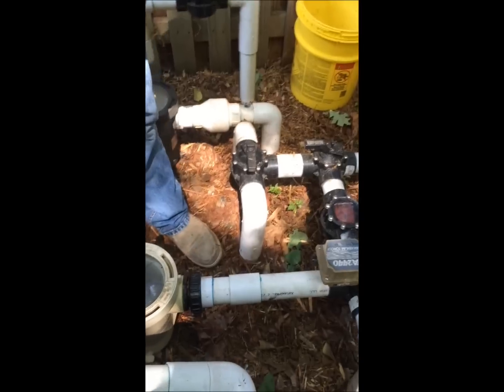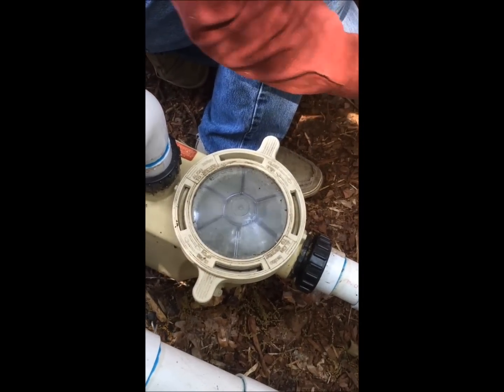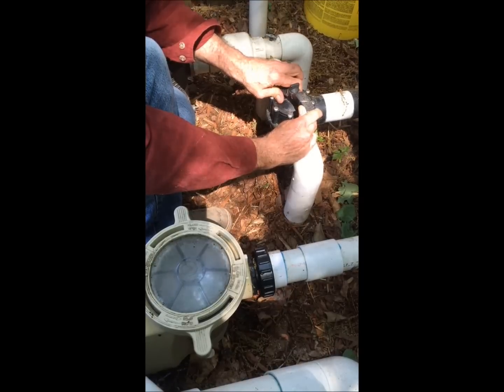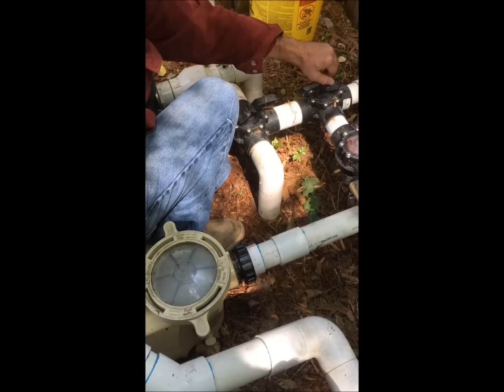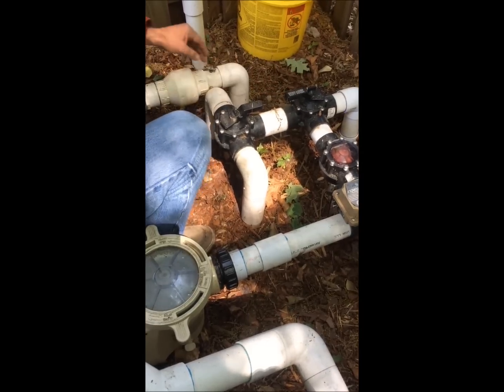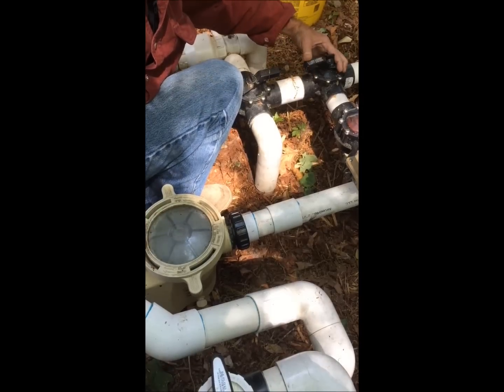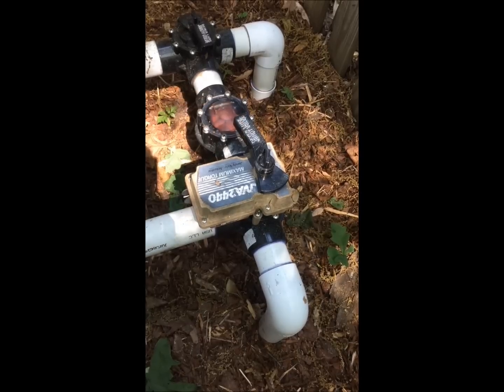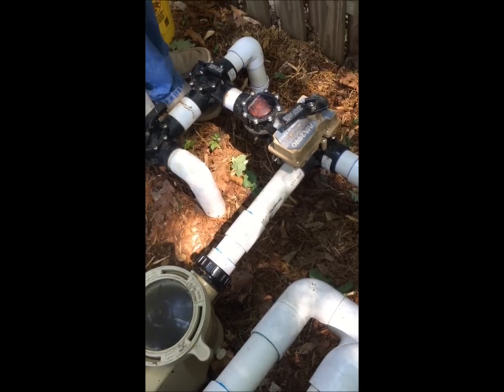Priming a Pool Pump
How to bleed the air out of underground pipes when starting up an inground swimming pool pump, priming a pool pump.